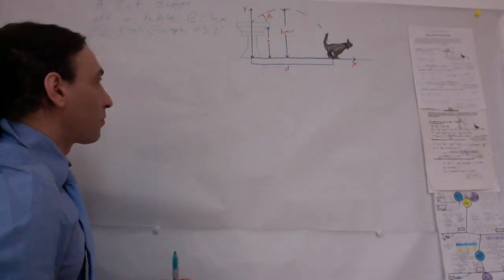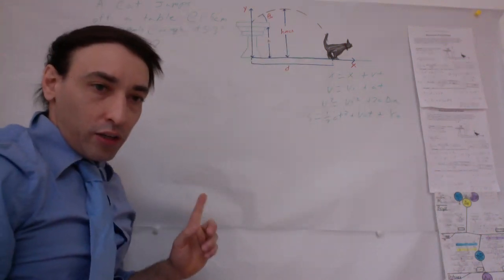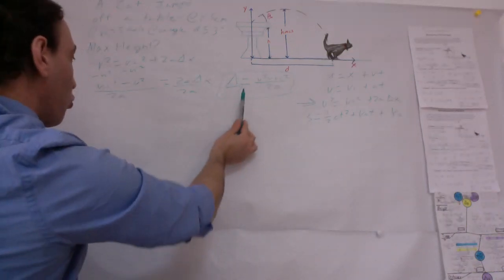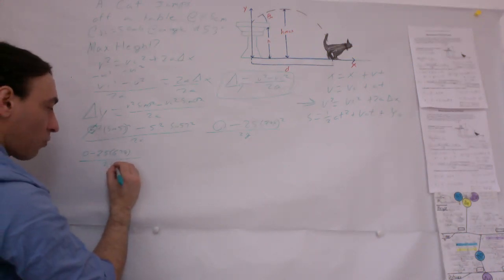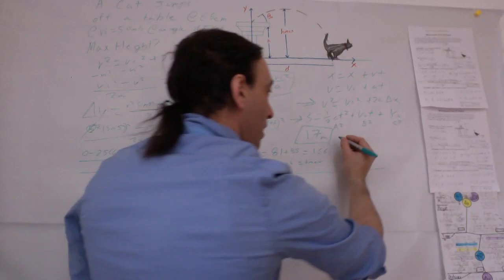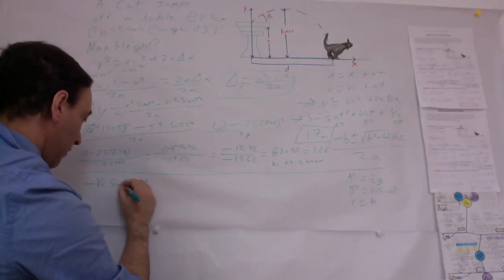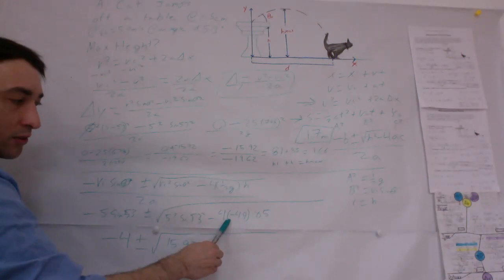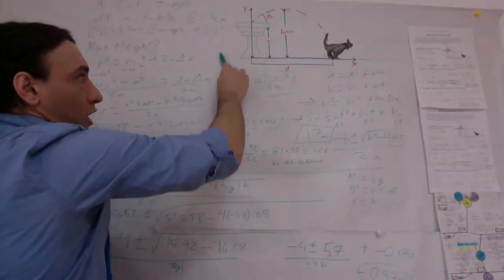2-D Projectile Movement Physics 2025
Hello,

I am available to do an in-person interview for the science teacher position at last minute (24/7) My areas of expertise include teaching Introduction to Biological Science, General Chemistry I, and General Physics I. I have provided a link to one of my teaching videos on YouTube for your review: YouTube Sample: 2-D Projectile Movement Physics.

Please let me know if you would still like to do an interview after watching the video, as it gives you a real-time experience of my teaching style.

To give you a brief overview of the video content:

2-D Projectile Movement Physics
A kitten jumps off a table and falls to the floor. The height of the table is 85 cm. The kitten begins its jump with an initial velocity of 5.0 m/s at an angle of 53° above the horizontal.

a) [5 marks] Calculate the maximum height (hmax) the kitten reaches.

b) [5 marks] How long does it take to reach the ground?

c) [5 marks] How far does the kitten fall from its starting point?

Best regards,
Giles Gondouin
He/Him/His
Department of Psychology and Counseling
Clinical Psychology Master’s Program